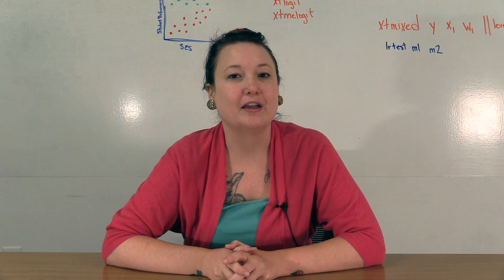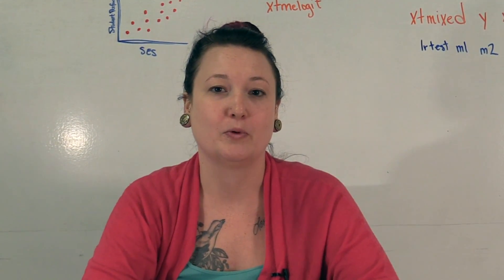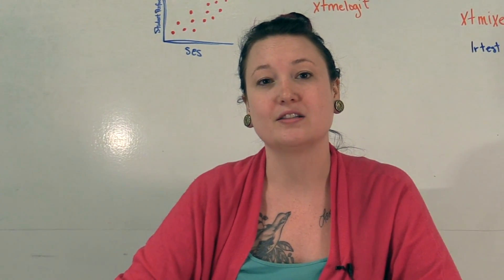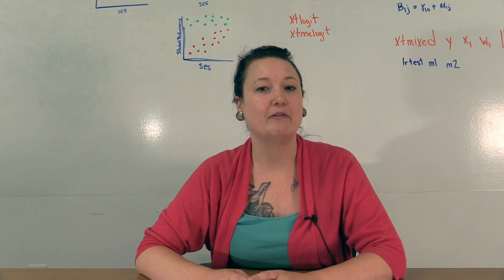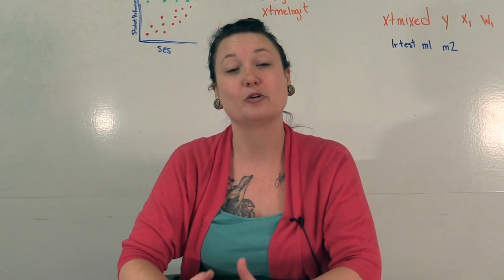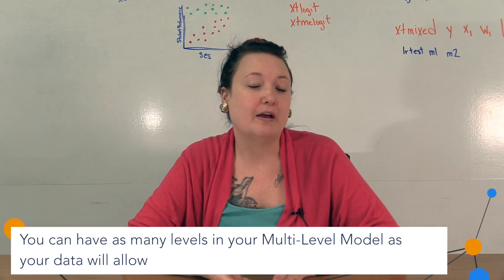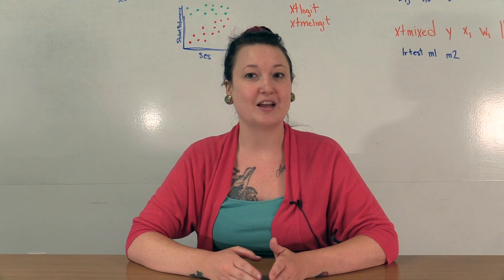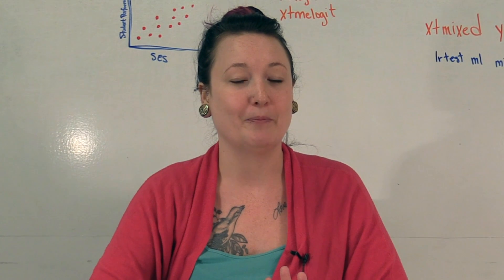Advantages to Multi-Level Models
Researchers looking at healthcare, countries, or education often use multilevel models? One of the reasons is that these models can account for variables at the individual level and at the policy level, but there are other advantages too, which we briefly cover here.

See this video in context and much more on social science research methods and concepts at the Mod-U